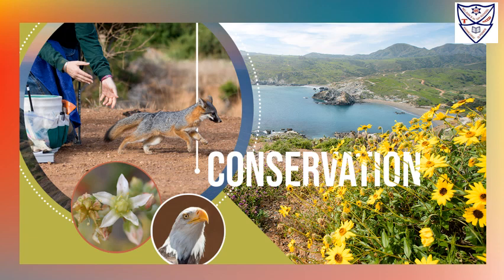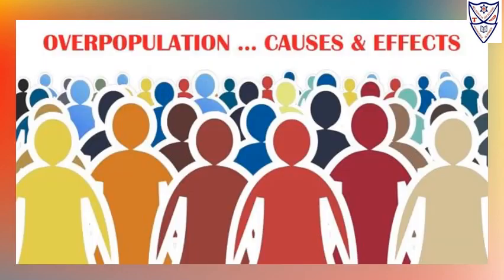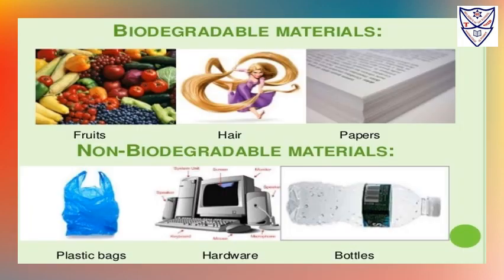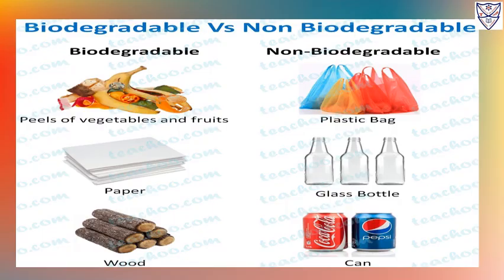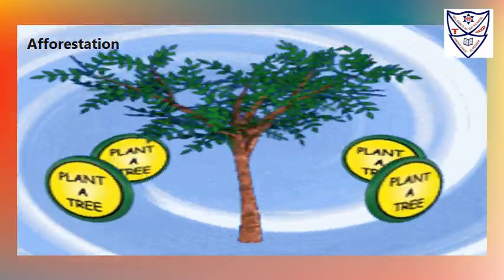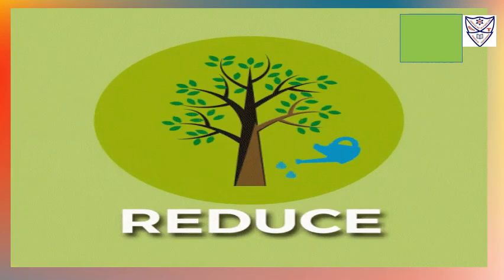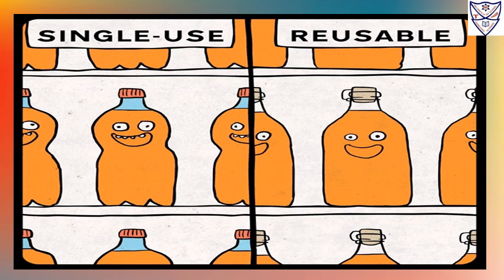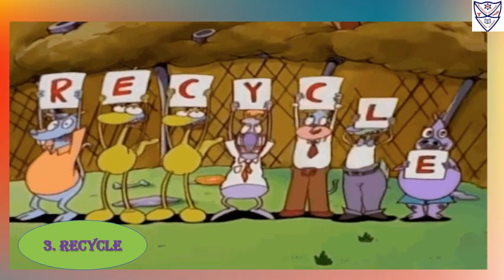Std : 5Subject : Social Studies Topic : L - 11 How to Conserve our Environment ( Explanation part)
Std : 5
Subject  : Social Studies
Topic : L - 11 How to Conserve our Environment ( Explanation part)
Instructions  : kindly go through the link